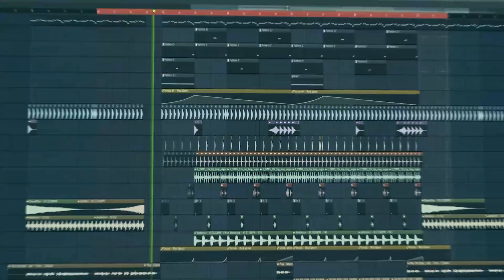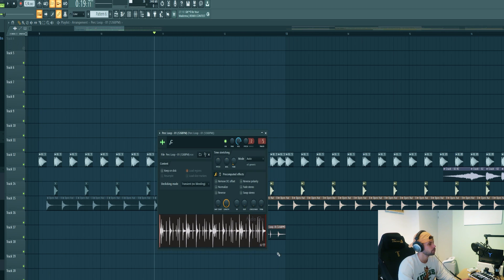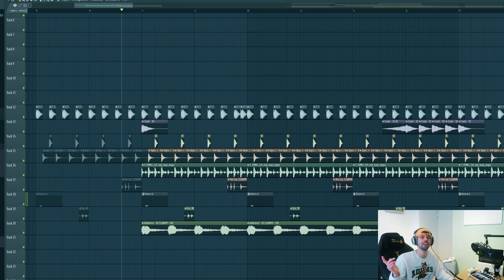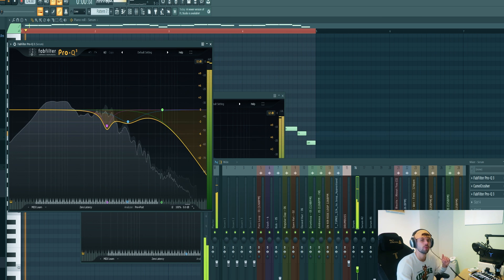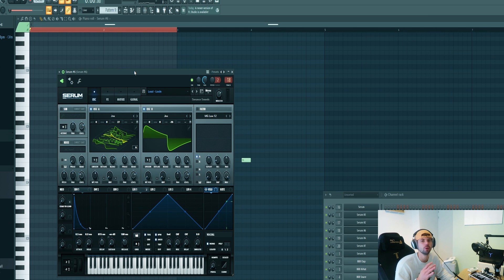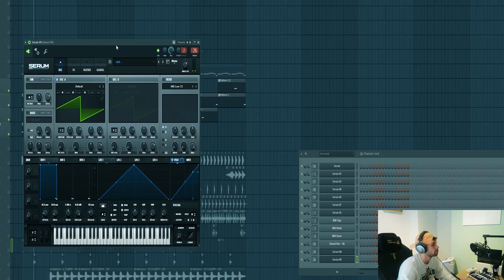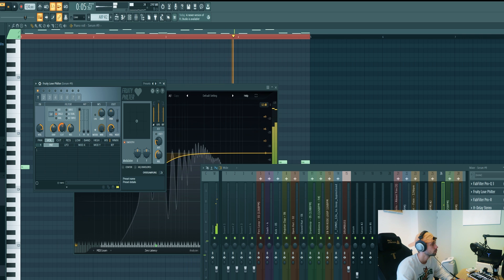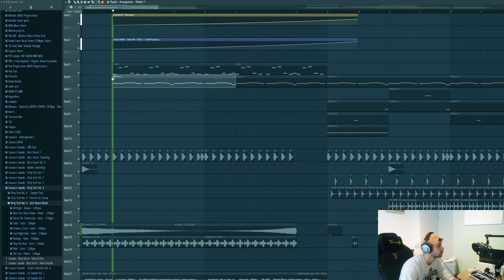How To Sonny Fodera & Biscits Style Tech House Drop [FL Studio Tutorial]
“How To Biscits & Sonny fodera style Tech House Drop”

In this video I'll show you how to make a tech house drop like artists as Biscits and Sonny Fodera. Both artists became really big names in the tech house scene with their powerful tech house drops. In this video we'll be covering the hard tech house leads Biscits and Sonny Fodera are using in their productions. Besides that, we'll dive into the tech house drums and the tech house bass. We'll be making a full tech house drop from scratch in FL Studio.